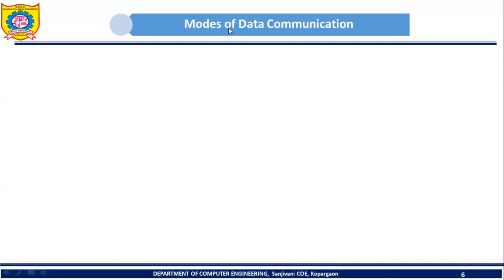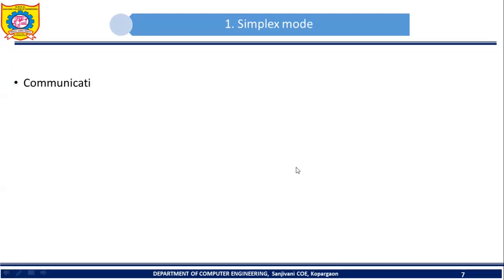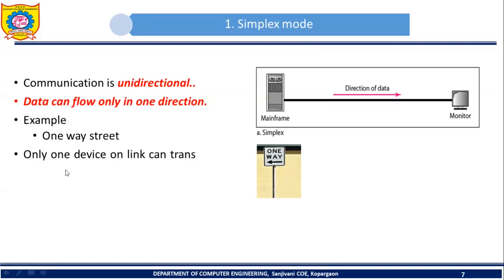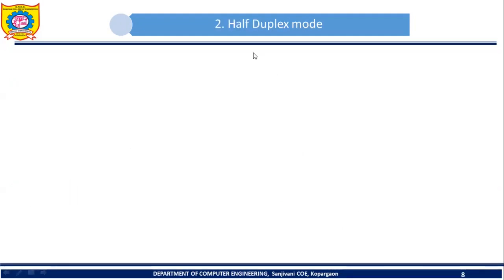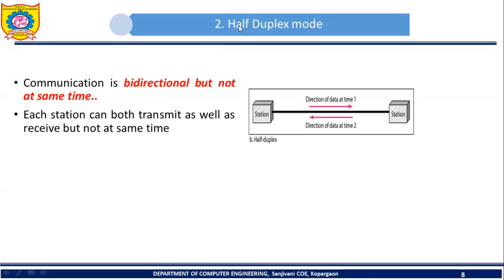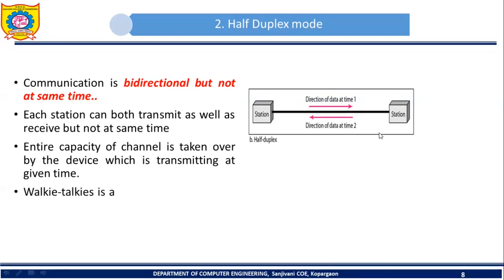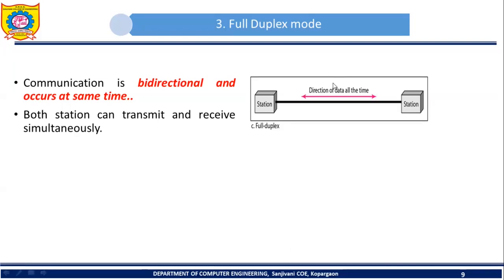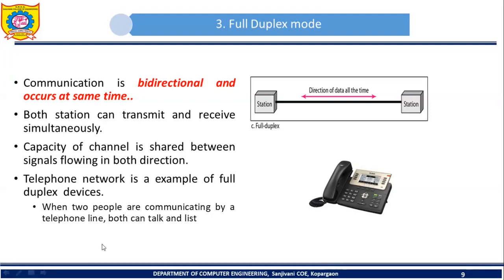Modes of Data Communication